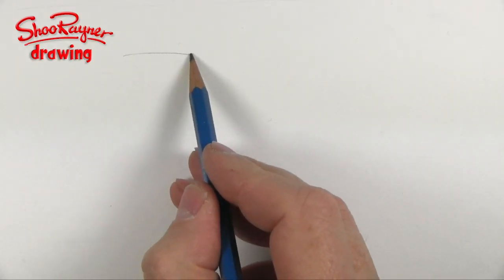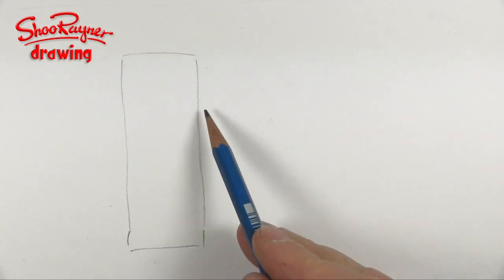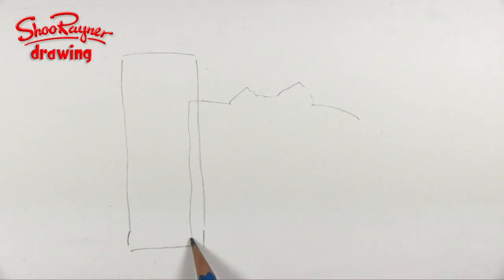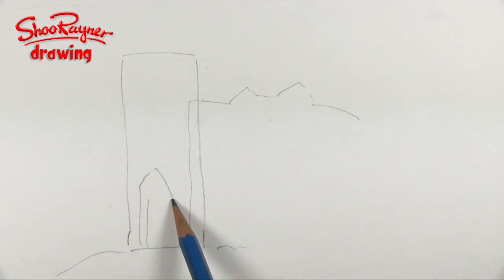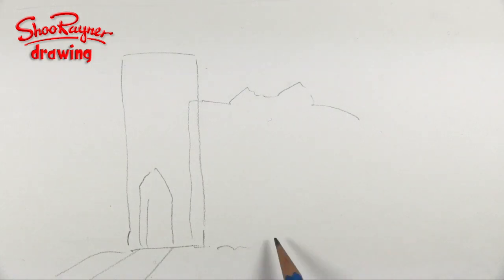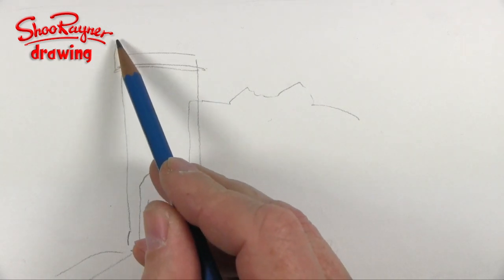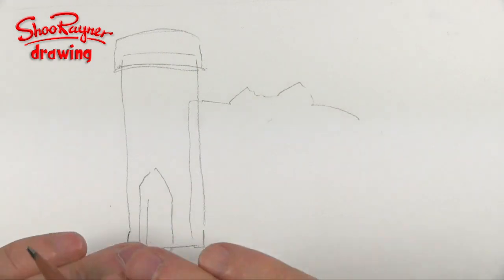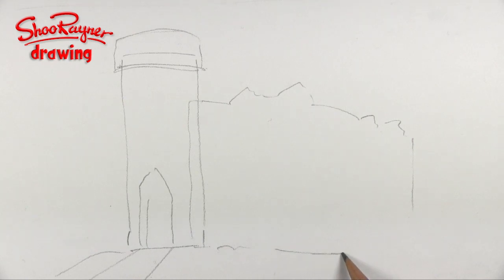How to Draw Stonework on Old Ruined Buildings - Spoken Tutorial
After visiting Castles in Wales last week - see blog - I thought I'd so a video about drawing castles. The Raggy Ragsdale, who watches everything I d and seems to draw everything too, asked about drawing every last stone in a building - Of course you don't want to do that! It will give you a migraine!

there is a very simple option, just to draw a suggestion of the stone work, and they video shows you how.

In the video, I reference Hergé's Tin Tin books. Hergé was the master of simply drawing building with the simplest texture.